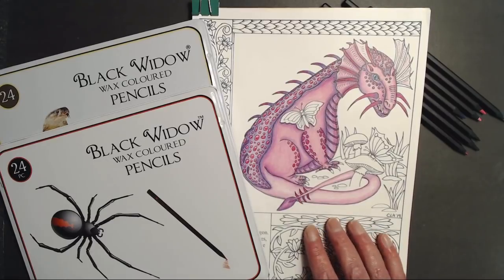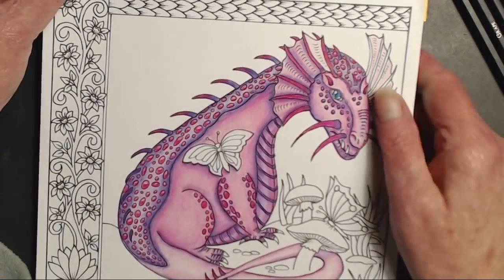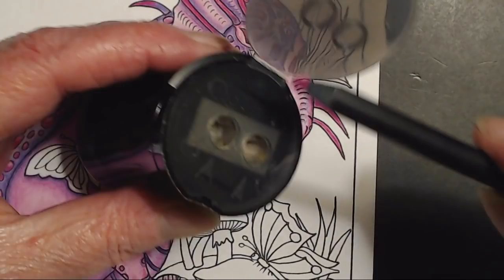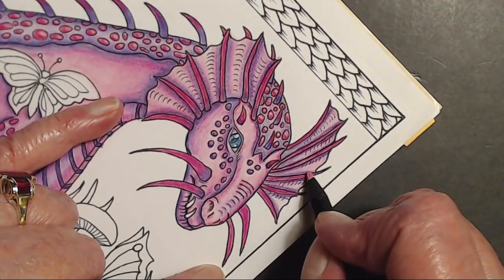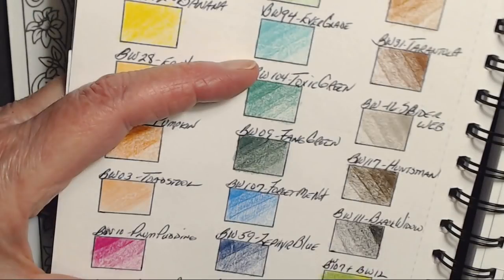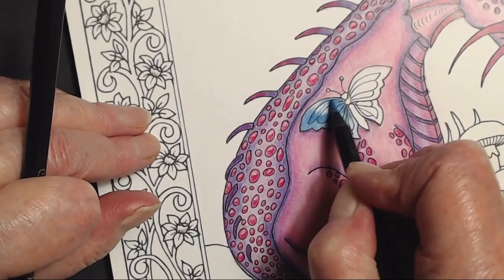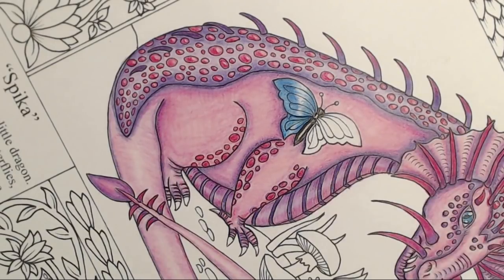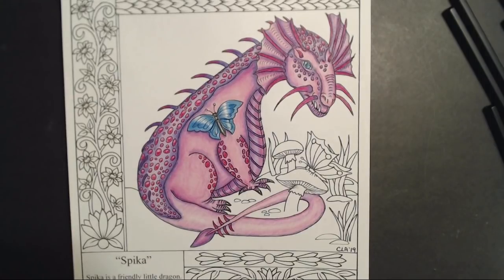Coloring and Blending with Light, using Black Widow pencils - PART 2 of SPIKA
PART 2 of Colouring and Blending with Light with Black Widow Pencils.

SPIKA on ETSY

BLACK WIDOW PENCILS - ALL THREE SETS

Many of the above links are my own Amazon Affiliate Links, any earnings I may receive from them (at no addtional cost to a user) are used to support this channel AND my fellow independent artists by allowing me to purchase copies of their books and products.

The very best way to support an Artist and their work is to purchase the Art that they create, in my case the Coloring Books and Pages I have available in my growing library of coloring books available through Amazon and my Etsy Shop.

Your simply watching my channel and learning about my Art is all the reward I could ever ask for. That said, if you would like to help me keep the lights on, the pens fresh and the coffee pot full, I do have a PayPal Tip Jar for CLAldridgeArt